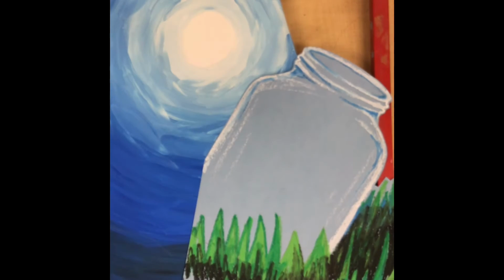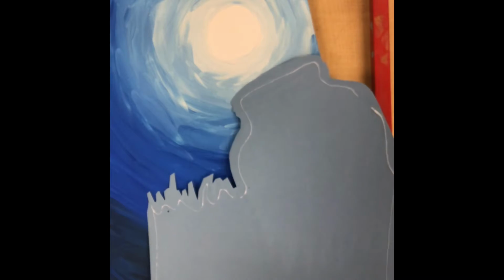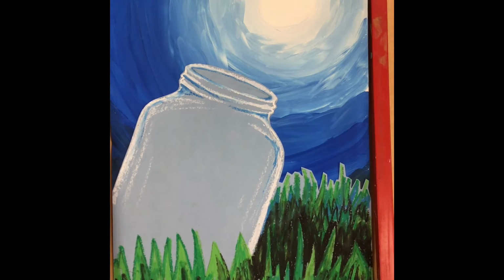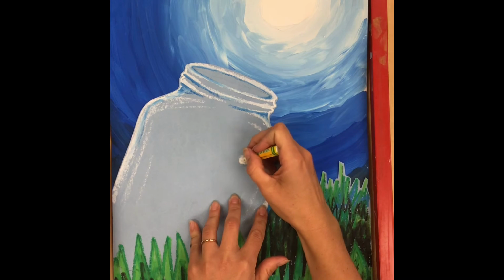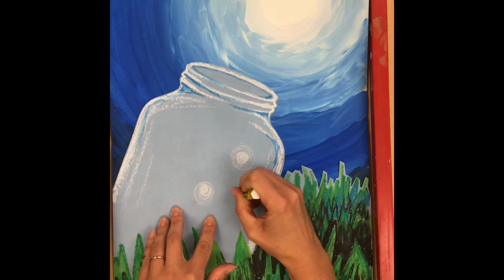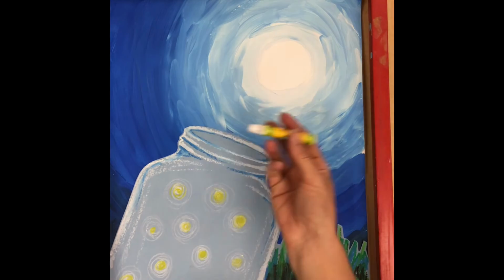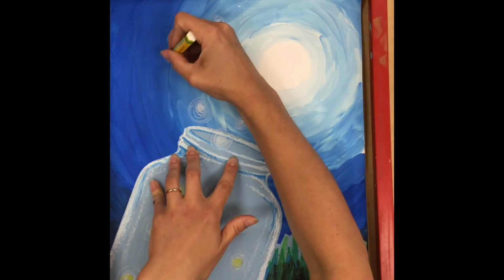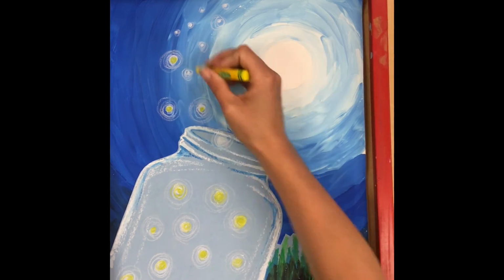Fireflies at Night